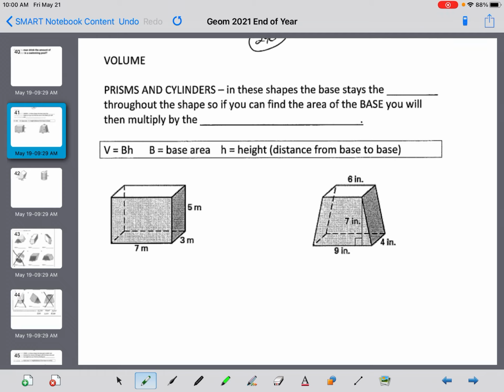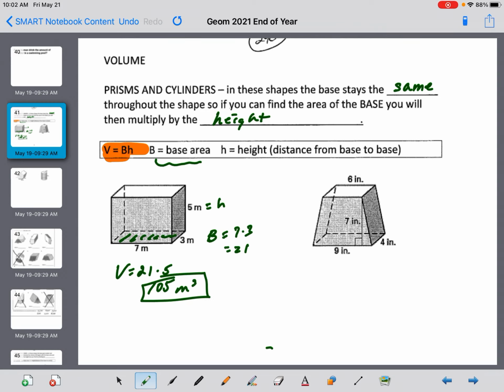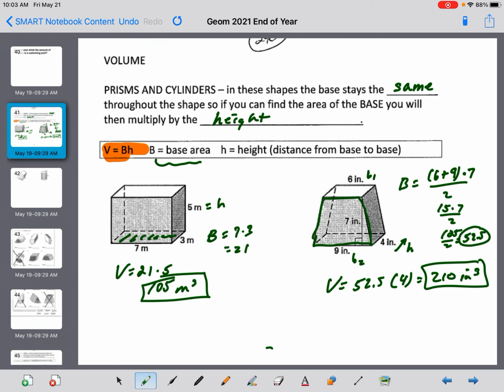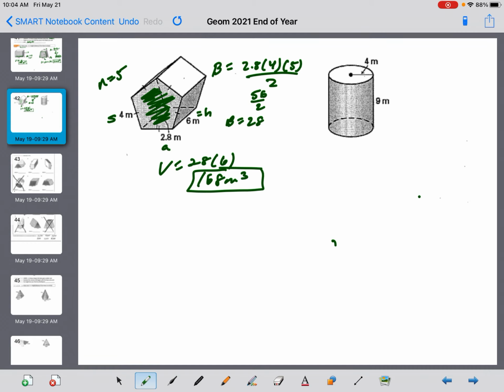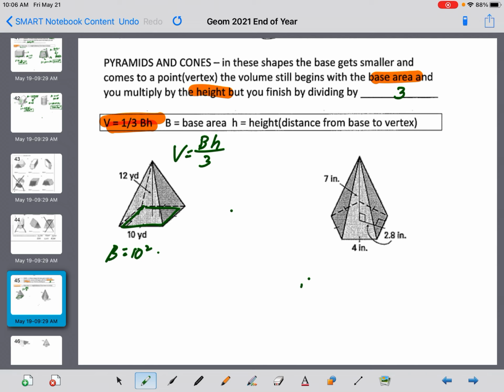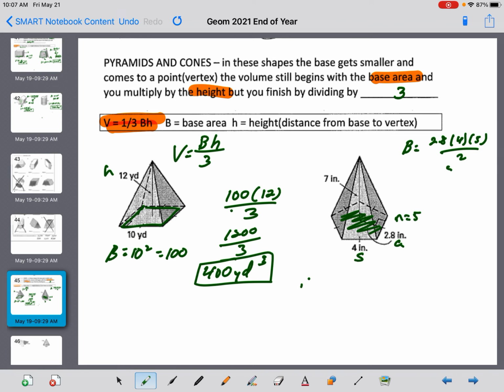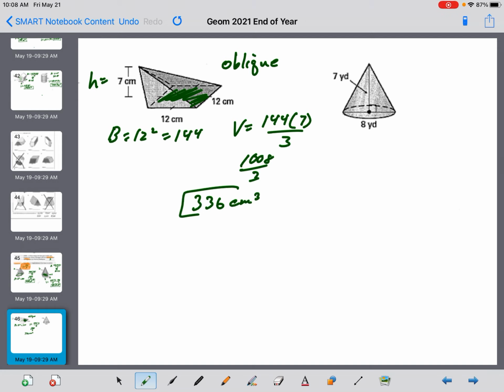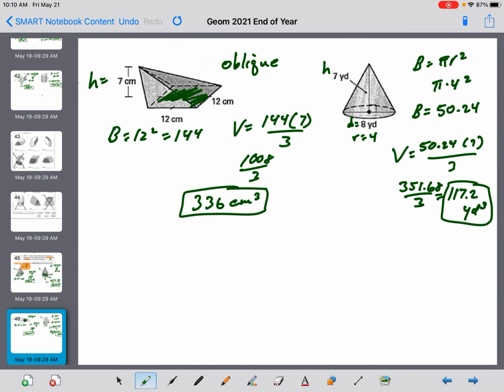Volume-Prisms and Pyramids